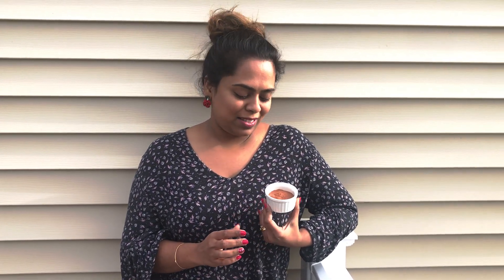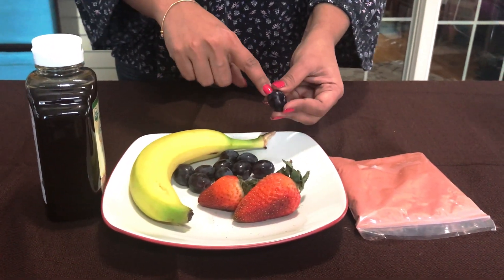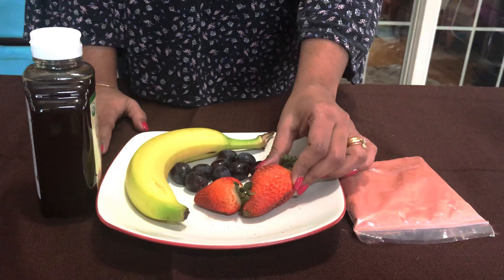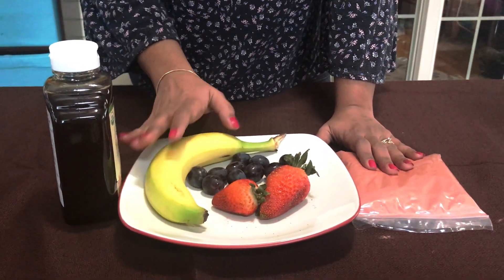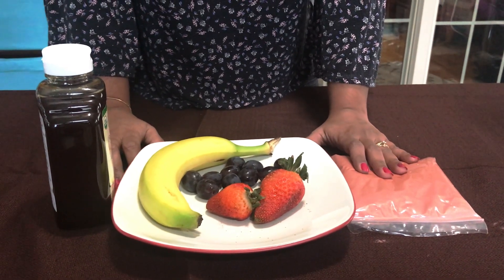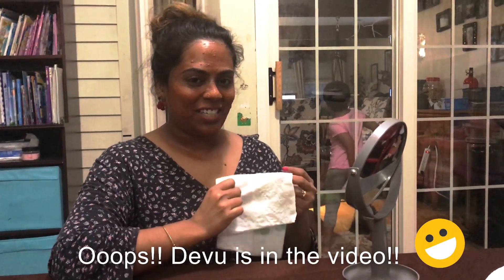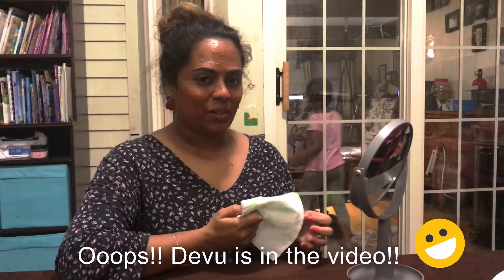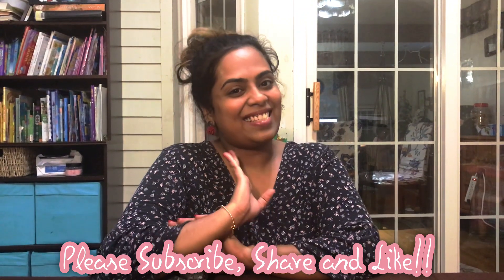Fruit Face Pack - Antioxidant Facial at Home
Hi Friends!
This facial fruit pack is good for any skin type. The fruits i have used here are banana, strawberry and grapes that have antioxidant property that helps in fighting blemishes and also helps with skin lightening. I have also used rose clay in this pack. Please feel free to replace it with any other clay of your choice. If you want more info on rose clay please read this.
Please make sure you do a skin patch test before applying.

Ingredients
Banana - 1/4 of a Banana
Strawberry - 2 Small
Grapes - 6 or 7 peeled and deseeded.
Rose Clay - to make it in to a smooth paste .

How to?
Blend the fruit mix together and mix the clay to make in in to pudding consistency. Apply to face and neck wait for 20 Min and wash. If the paste is too thick, use milk or rose water. Store in the fridge up to two weeks. You can add vitamin e oil to extend the shelf life.

Thanks for coming to my channel. Love you all!!